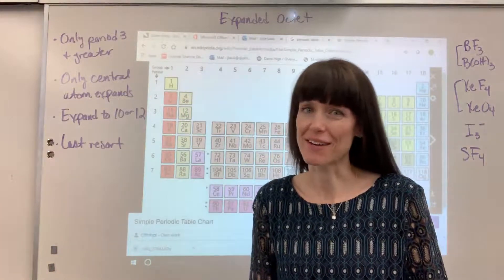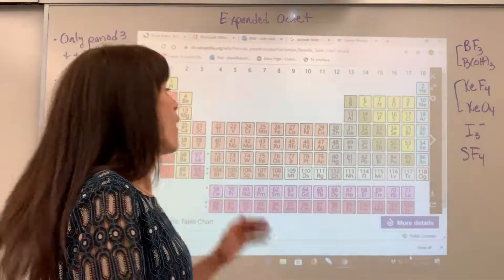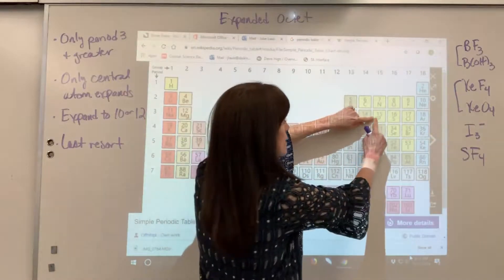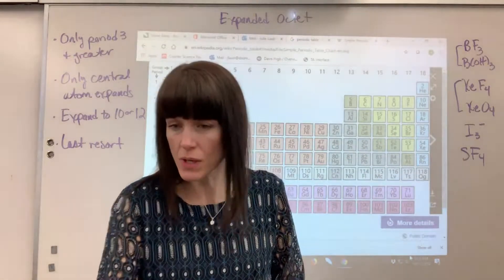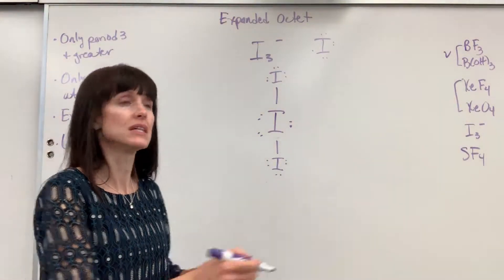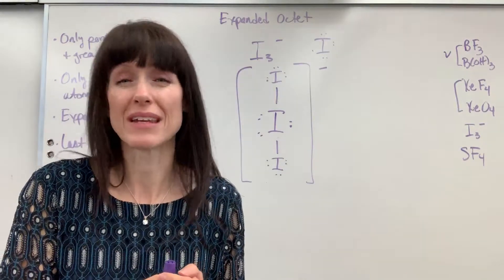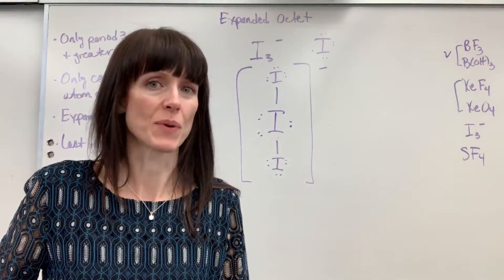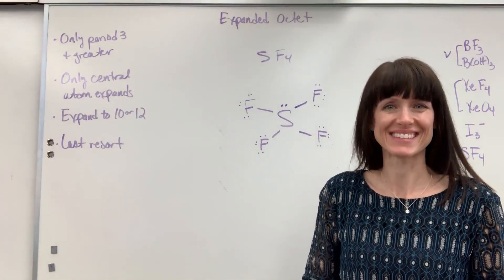Expanded Octet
Explanation and examples of how to write expanded octet Lewis Dot Structures.